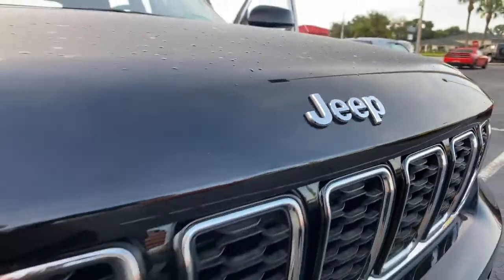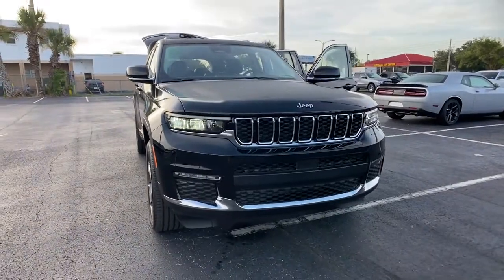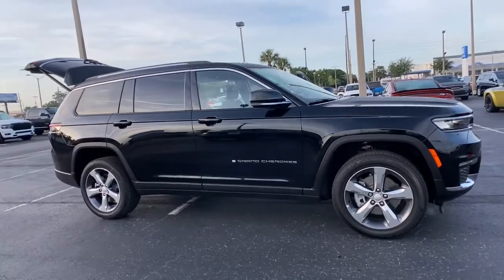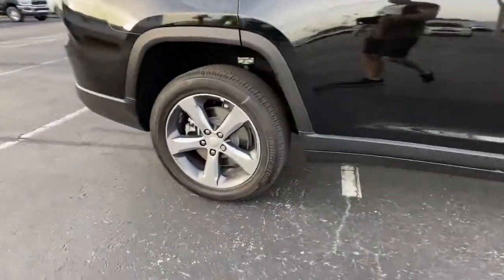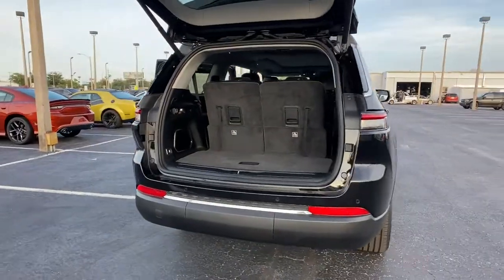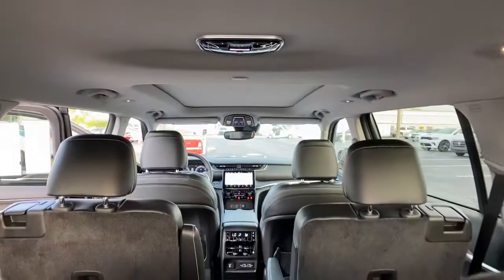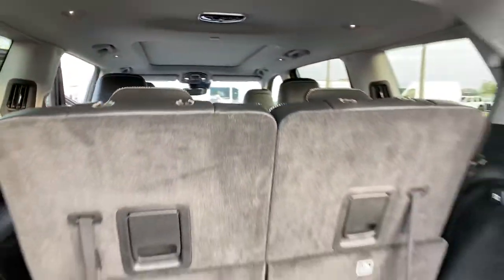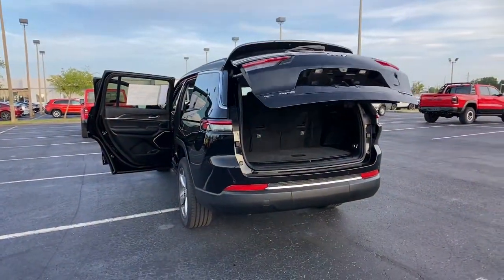2021 Jeep Grand Cherokee L Orlando FL, Central Florida, Winter Park, Windermere, Clermont, FL M1357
Diamond Black Crystal Pearlcoat New 2021 Jeep Grand Cherokee L available in Orlando, Florida at Orlando Dodge. Servicing the Central Florida, Winter Park, Windermere, Clermont, FL area.
2021 Jeep Grand Cherokee L Limited - Stock#: M1357 - VIN#: 1C4RJKBG0M8103906

Orlando Dodge
4101 W. Colonial Dr